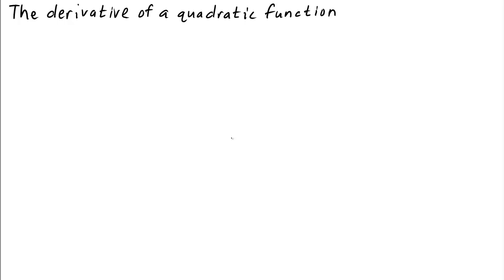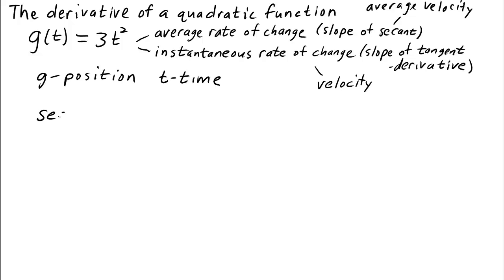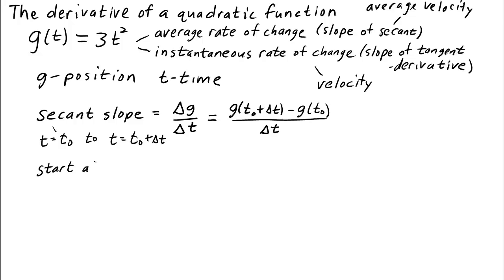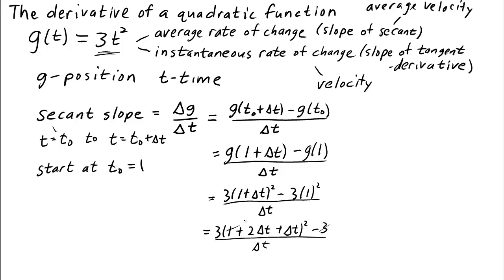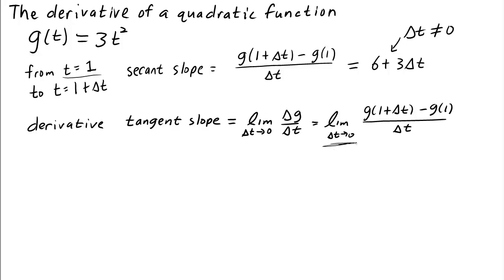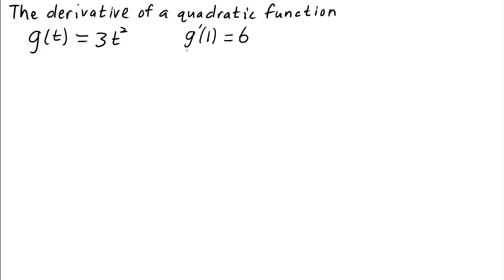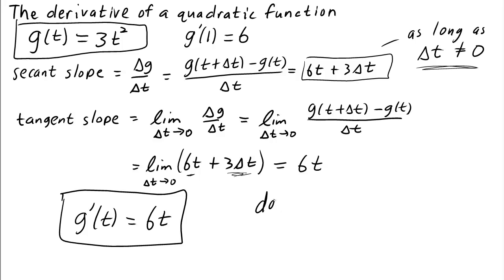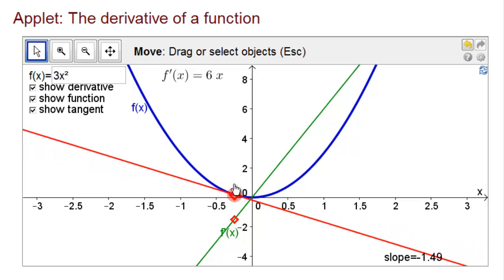The derivative of a quadratic function